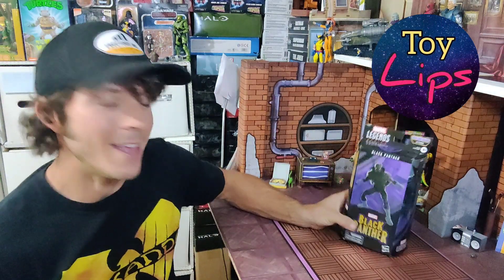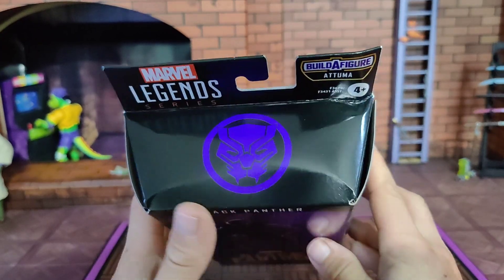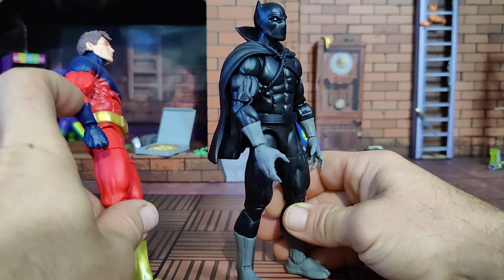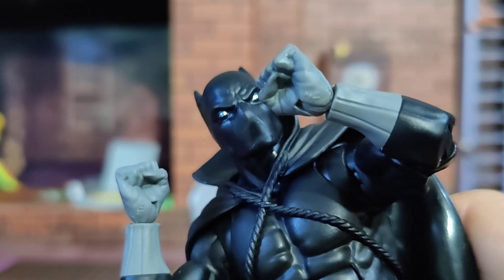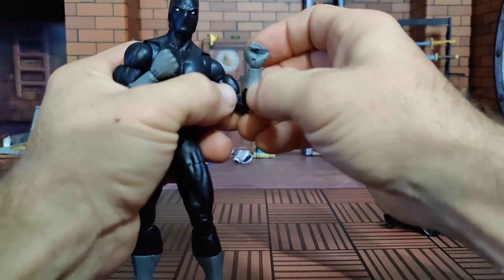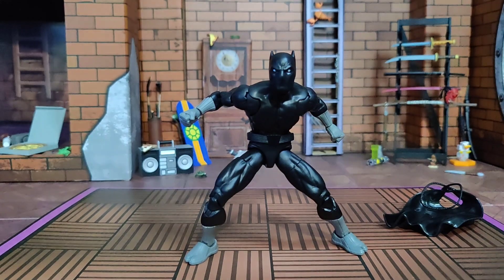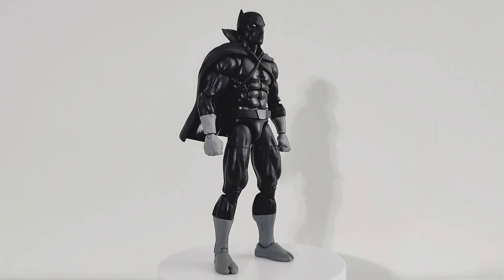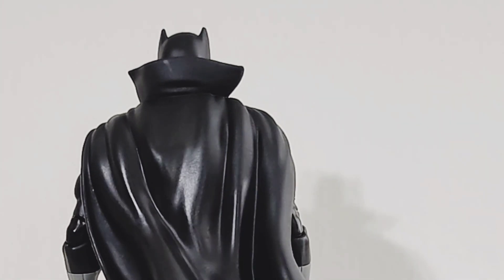Review! Black Panther | Attuma BaF Wave | Hasbro Marvel Legends Action Figure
Is the brand new Marvel Legends Black Panther the panther for you? Stick around if you like panthers of really any color, but mostly of black. Because this is the Black Panther and if you stick around I will tell you what I think of him.

00:00 intro
00:56 packaging
01:49 unbox
02:29 aesthetic
04:11 accessories
05:15 articulation
08:08 height and comparisons
10:19 in summary